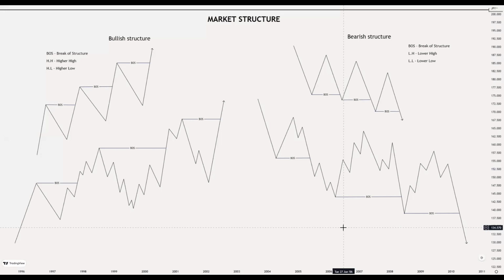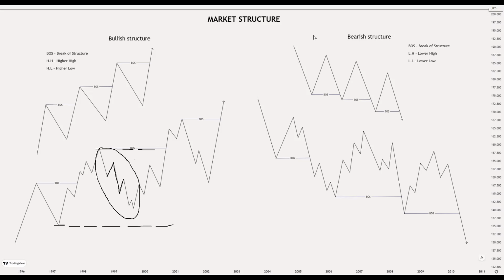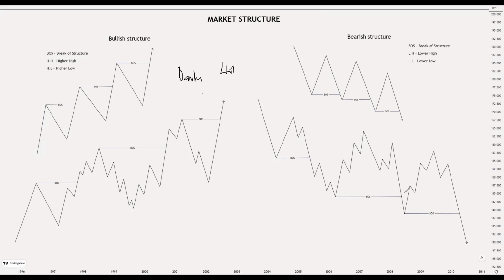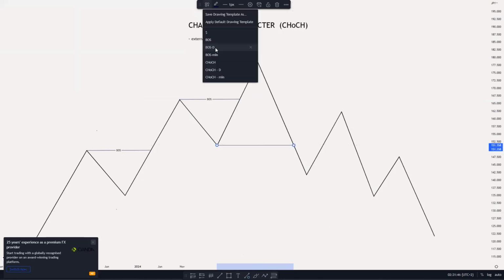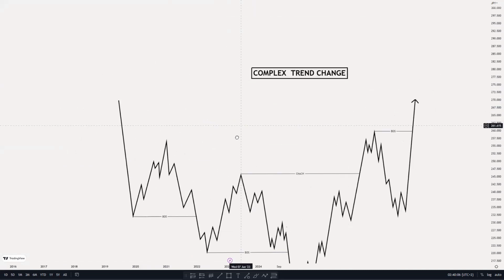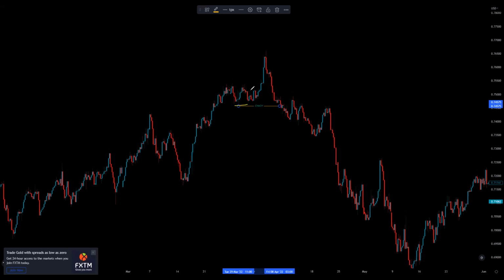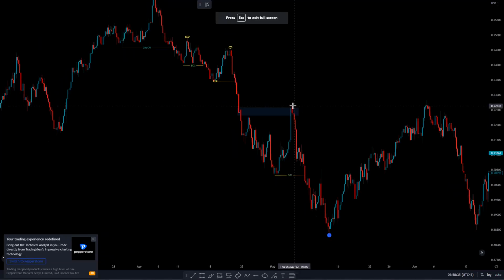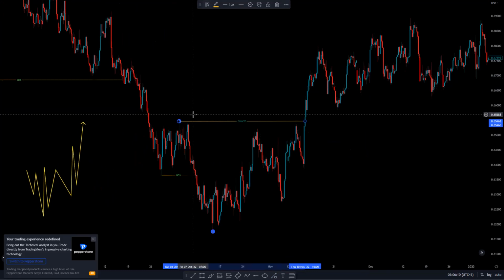Understand Market structure in depth Part-1 | STEP-BY-STEP COURSE I SMC I FOREX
In spite of what strategy you are trading, market structure is a must know; market structure is beyond just a strategy it's a foundational knowledge everyone needs for their trading career.

In this PART-1 video you will gain clarity, increase your win rate, and boast your confidence.
MARKET STRUCTURE

Market structure is key to any technical trading success in the market, with market structure you are able to spot the direction of the market easily which is the most important signal, knowing the direction of the market.

ABBREVIATION:
HH - Higher High

Key Points:
* After the BOS we expect a pullback
* The first sign of reversal is CHoCH
* The first sign of weakness/strength is CHoCH
* Internal Structure always signals first